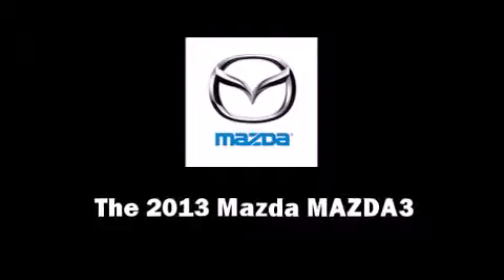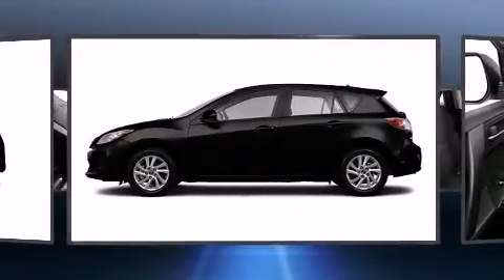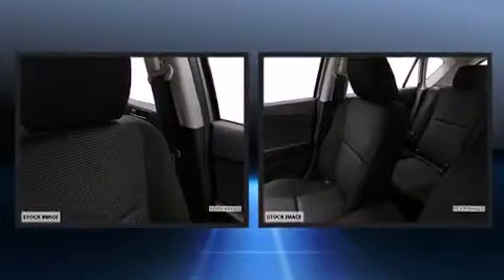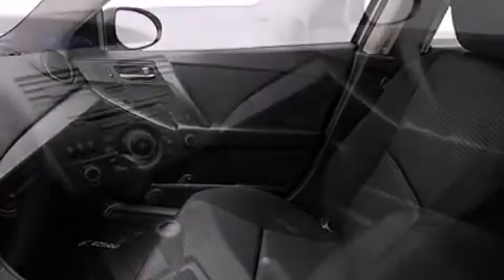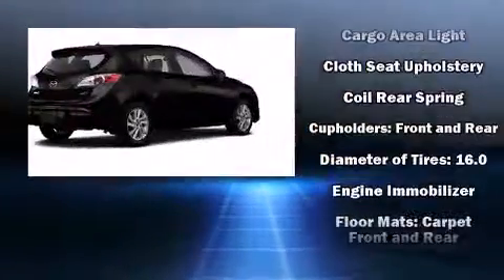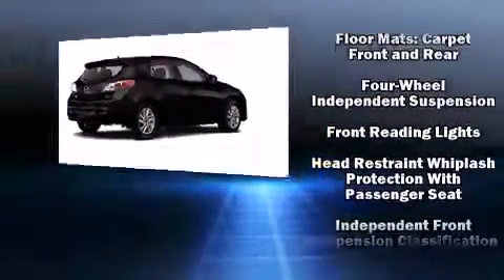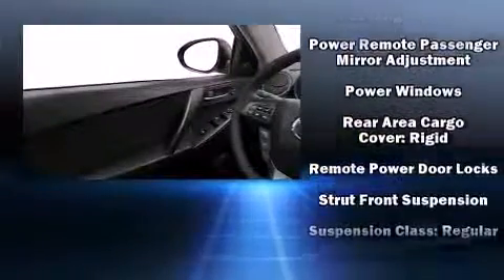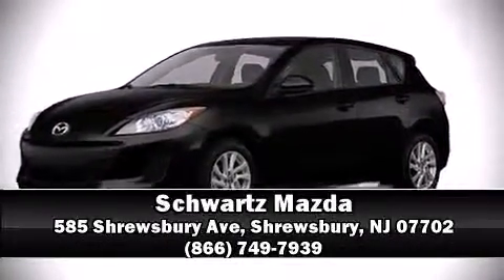2013 Mazda Mazda3 i Touring in Shrewsbury, NJ 07702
Schwartz Mazda
585 Shrewsbury Ave

Climb inside the 2013 Mazda MAZDA3. This 4 door, 5 passenger hatchback will allow you to take command of the road with confidence! Under the hood you'll find a 4 cylinder engine with more than 150 horsepower, providing a smooth and predictable driving experience. Both high fuel economy and flexible performance are assured by the 6 speed automatic transmission. Top features include front bucket seats, 1-touch window functionality, variably intermittent wipers, a leather steering wheel, power windows, remote keyless entry, cruise control, and much more. Storage solutions are integrated throughout the interior, demonstrating thoughtful attention to detail. Mazda also prioritized safety and security with features such as: dual front impact airbags with occupant sensing airbag, front SIDE impact airbags, traction control, brake assist, anti-whiplash front head restraints, a panic alarm, and 4 wheel disc brakes with ABS. For added security, dynamic Stability Control supplements the drivetrain. Our sales reps are extremely helpful & knowledgeable. They'll work with you to find the right vehicle at a price you can afford.